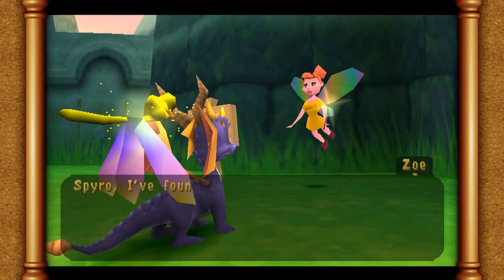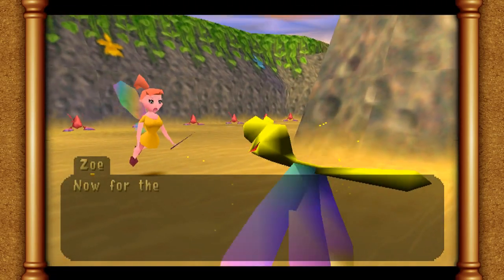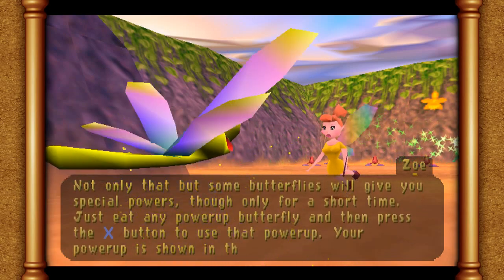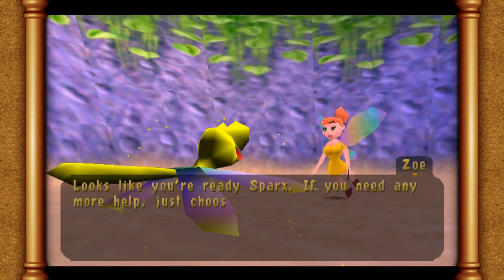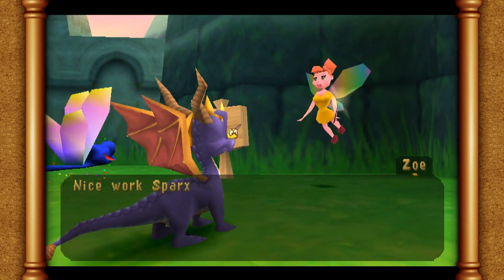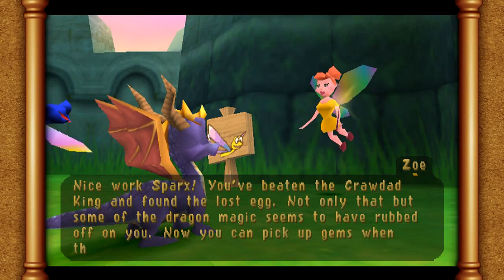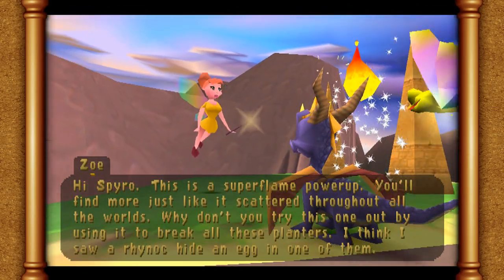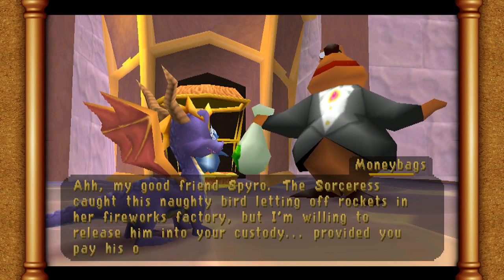Spyro: Year of the Dragon|#7 - Полуденный сад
Видео прохождение игры Spyro: Year of the Dragon (версия Greatest Hits) для домашней консоли PSone. Находим все похищенные драконьи яйца, собираем все драгоценные камни, зарабатываем все Skill Point'ы.